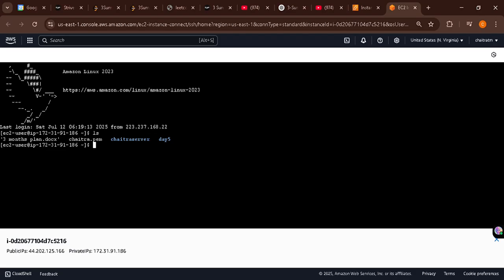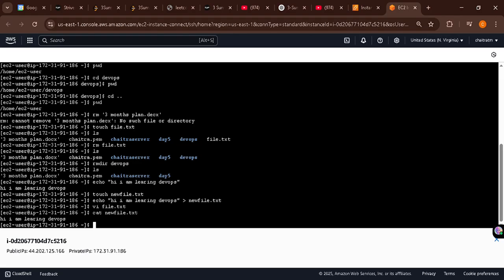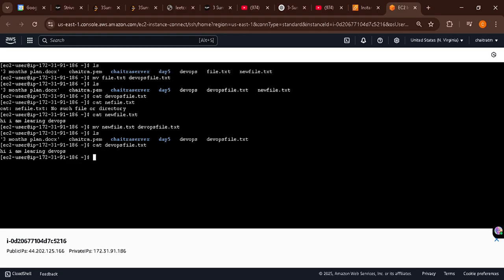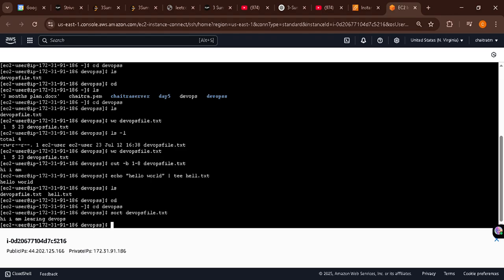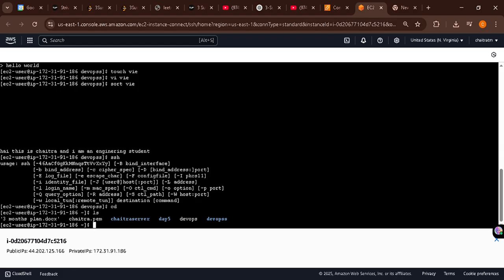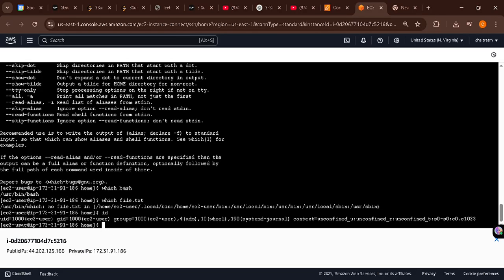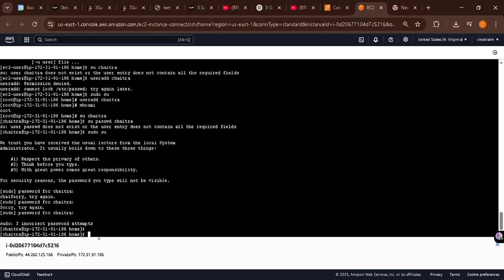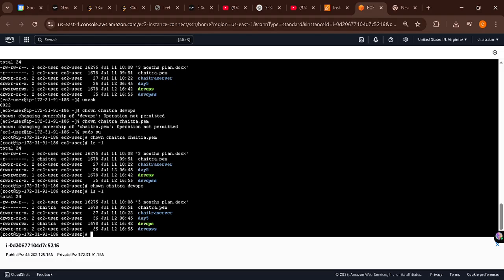Learn Linux Commands Practically Using AWS EC2 | Step-by-Step Guide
In this video, I explain essential Linux commands using a real AWS EC2 instance.
This hands-on tutorial is perfect for beginners, college students, and placement preparation.

Instead of theory, you’ll see real-time execution of Linux commands on a cloud server, which is how Linux is actually used in the industry.

Connecting to EC2 using SSH

Basic Linux commands (ls, pwd, cd, mkdir, rm, touch)

File & directory permissions

Process and system commands

Real-time Linux practice on cloud

DevOps & Cloud beginners

Anyone practicing Linux on AWS

🔹 Why EC2?

Using AWS EC2 gives real-world Linux exposure, which is extremely useful for DevOps, Cloud, and Software roles.